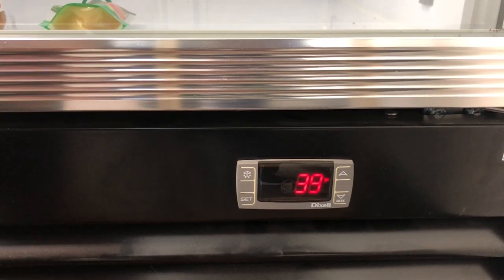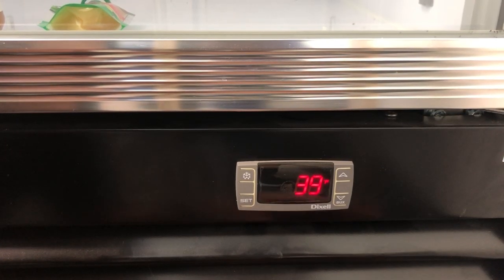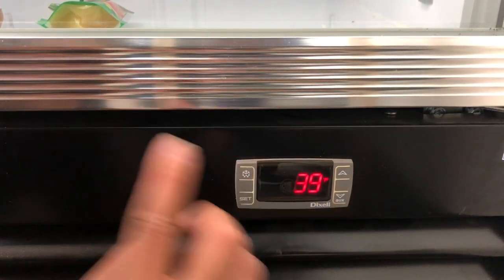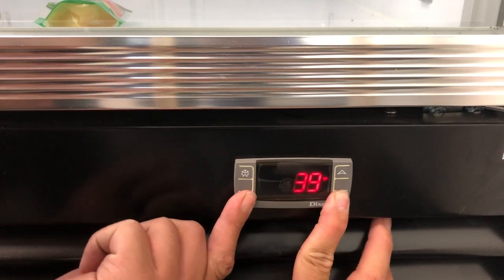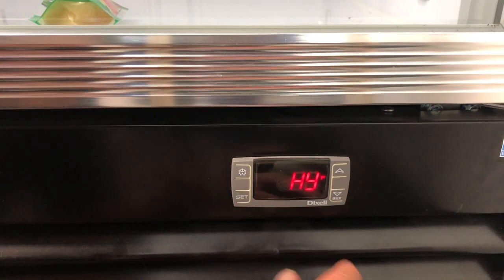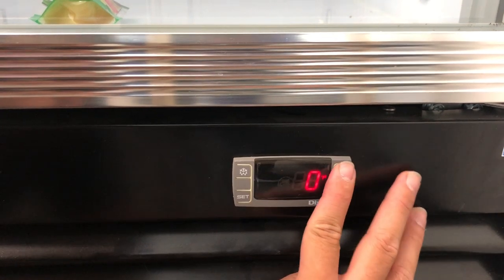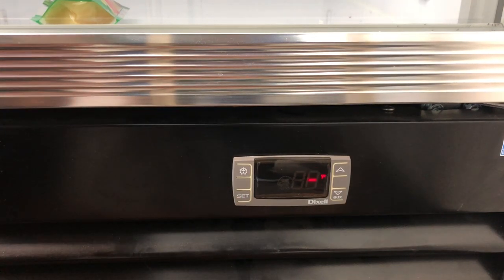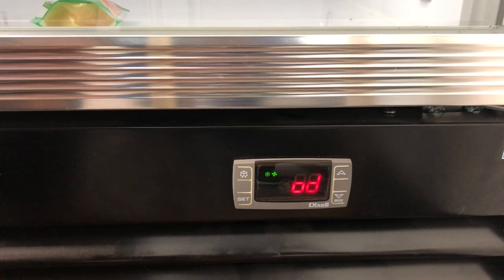Dukers- Change the Temperature Difference "OT" (Refrigerators & Cooler) [How-To]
Today we will be changing the "OT" setting on your Dixell Controller, provided in your Dukers unit. The "OT" will dictate your temperature difference on the unit, meaning if the monitor reads 39 degrees the inside will show a difference 3 if the "OT" is set to 3.

1. To access the main frame by holding down the two bottom buttons, labeled "SET" (on the right) and " AUX/ down arrow" (on the left)
2. If properly engaged the monitor will read "nP". Do not let go until the monitor reads "HY". Once you release the monitor will read "LS"
3. On the main frame you will hit the "up arrow" key until you the monitor reads "ot"
4. Hit "SET" and the monitor should be reading "0"/temperature reading
5. Use the arrow keys to desire temperature
6. Hit "SET" and the monitor will flash and be back at the main frame
7. Let the monitor sit and it will return to the temperature reading.

You have successfully set your units temperature difference.